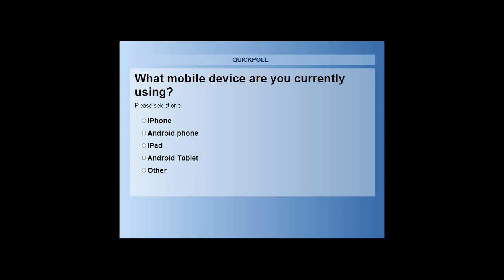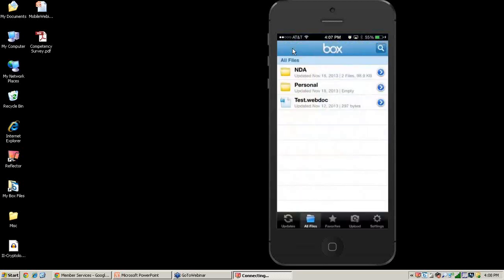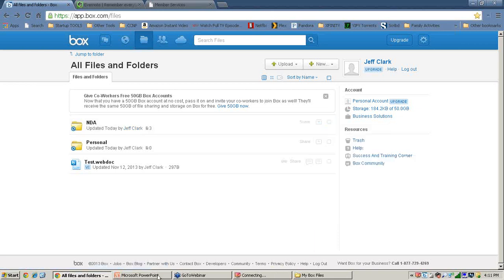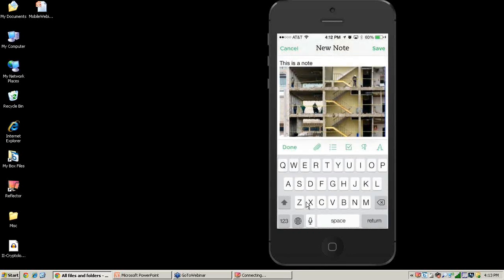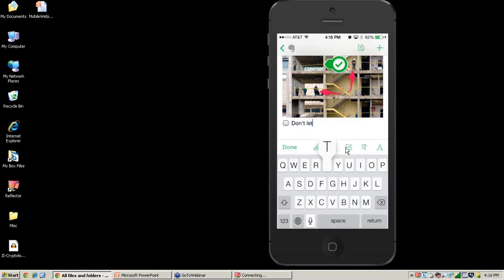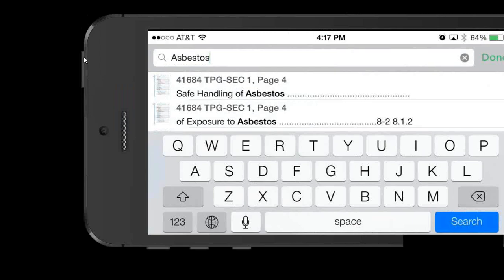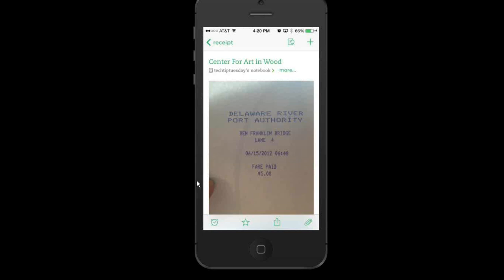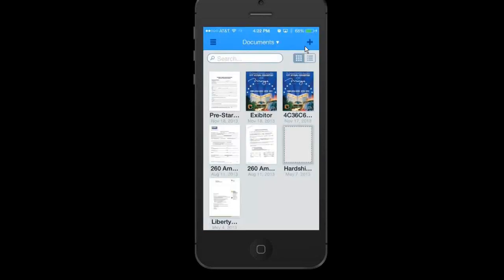Making the Most of Your Mobile Office Webinar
Need to access your documents in the field?  Need to organize pics, notes and documents for different projects right on your phone? Don't want to waste time trying out a bunch of different apps to find the one that works best for you?  This short webinar highlights a few apps that you can use immediately to simplify your office on-the-road.